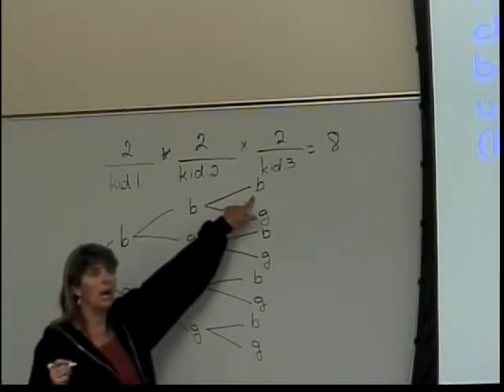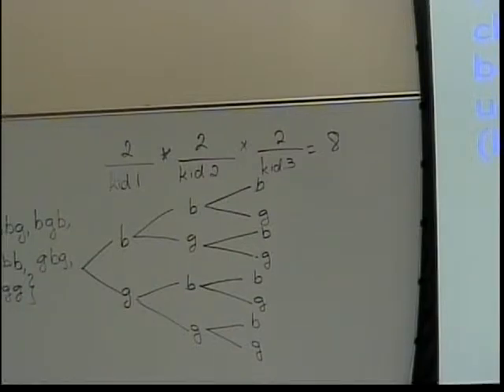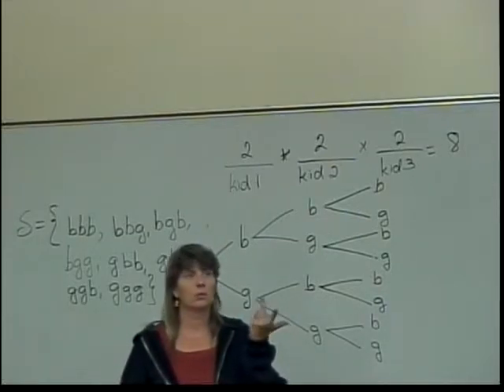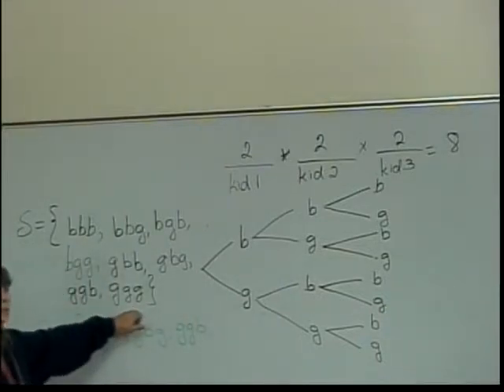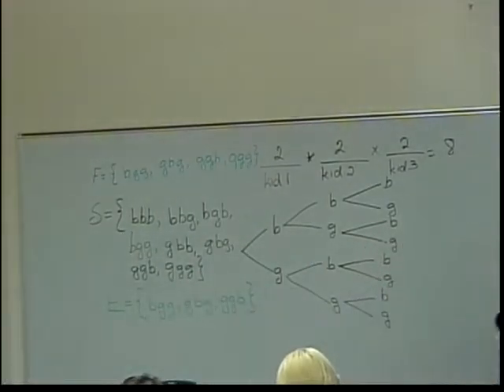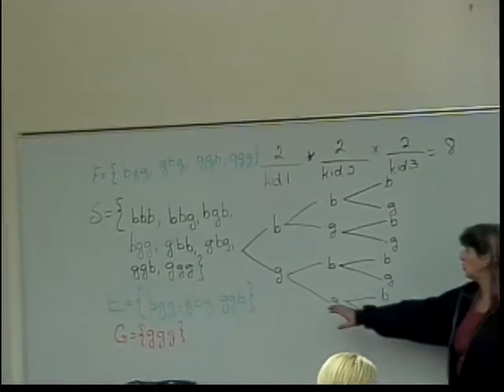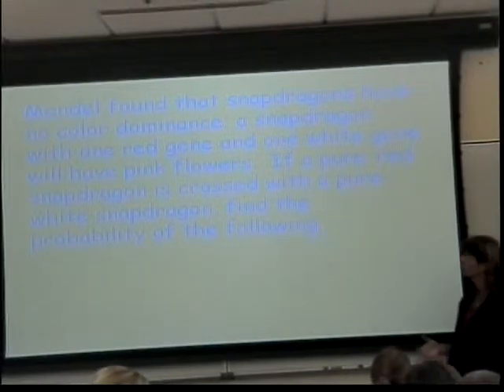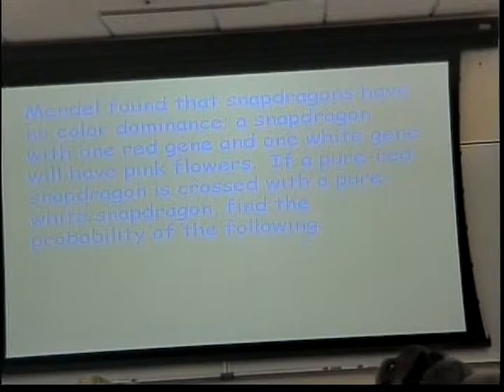Basic Terms of Probability (part 3)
This is the first introductory lecture on probability and odds.